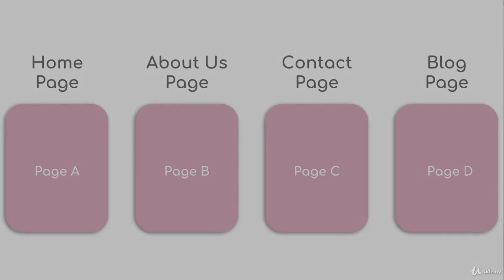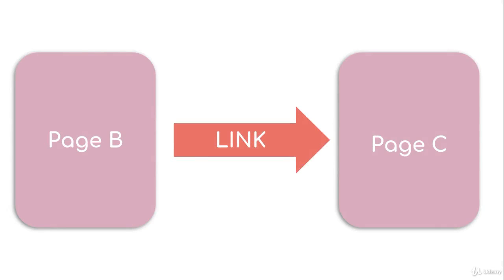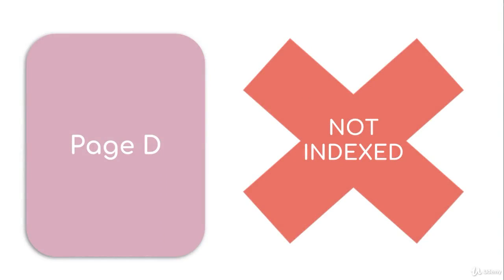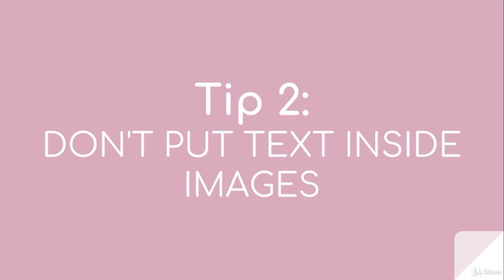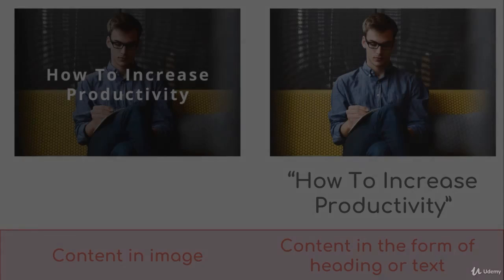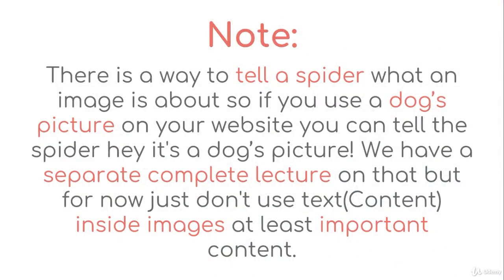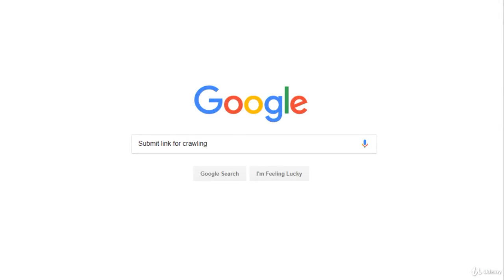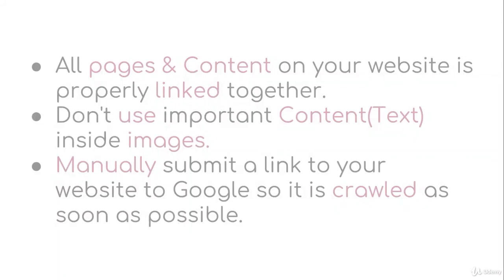2 How to get your website crawled properly